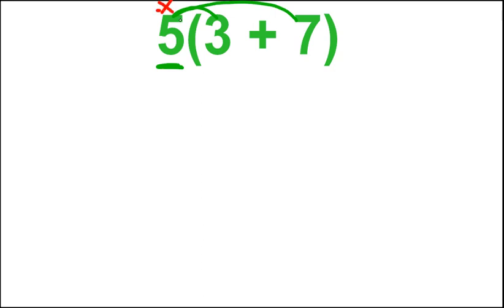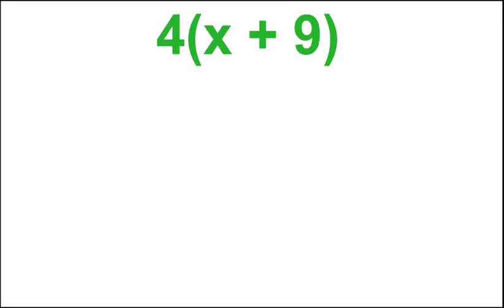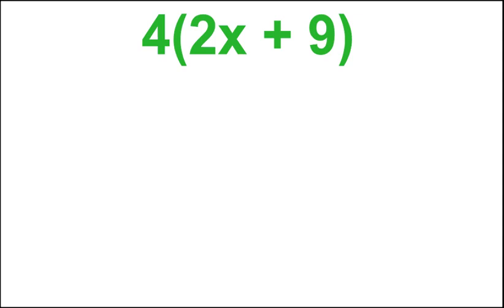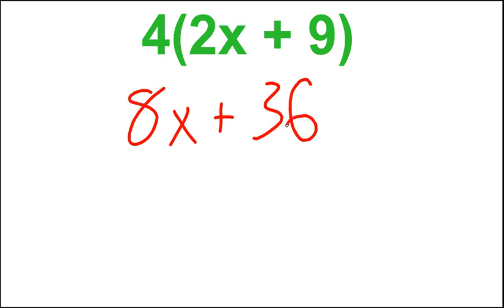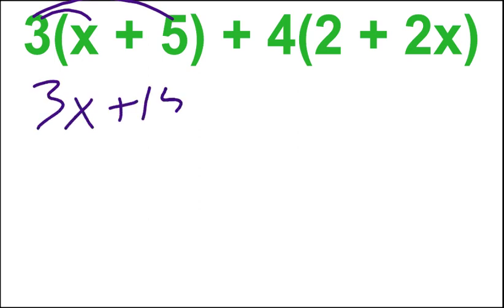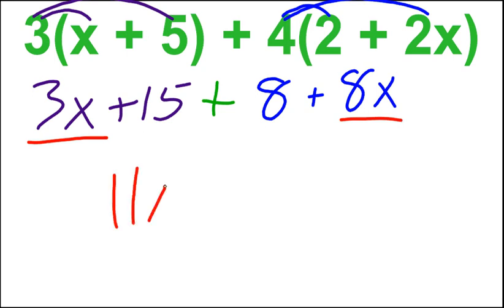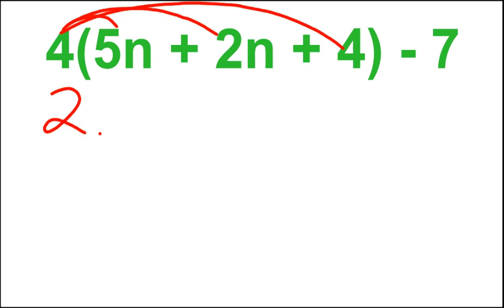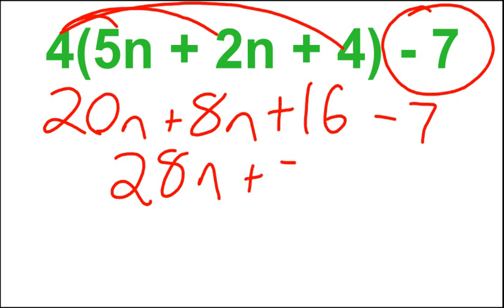Distributive Property with Variables